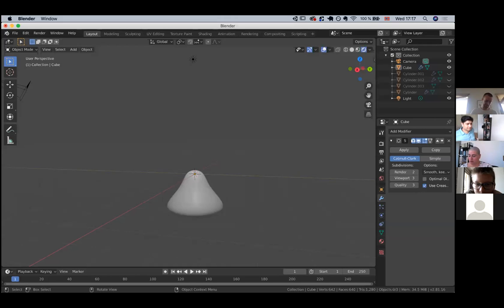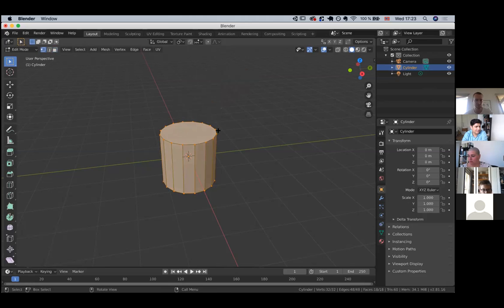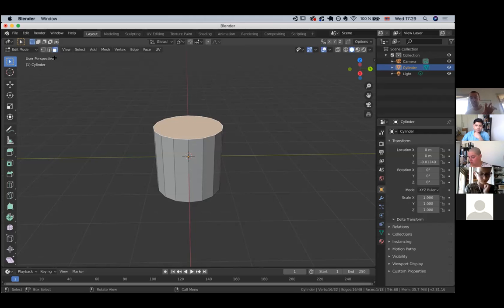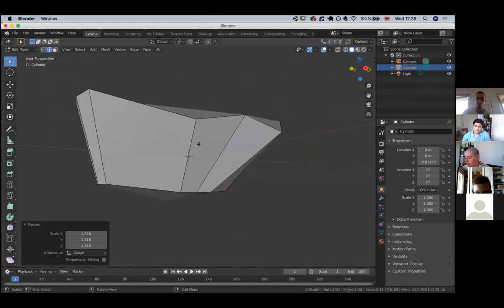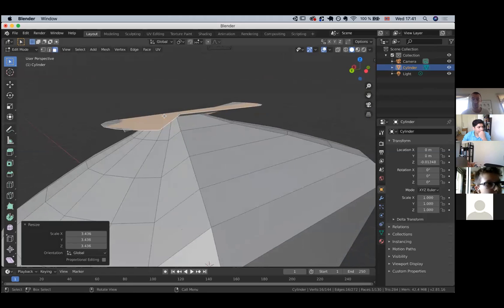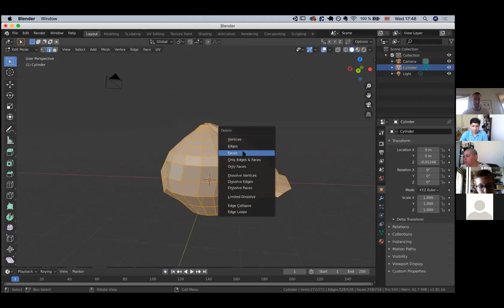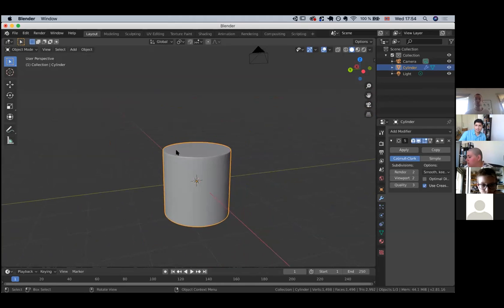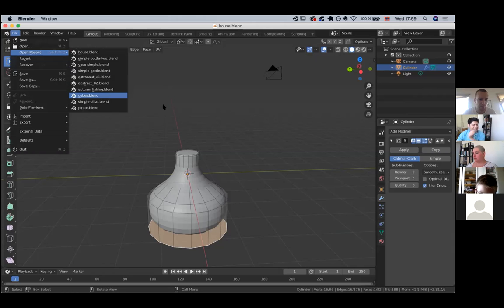Aleksander gives an intro to Blender